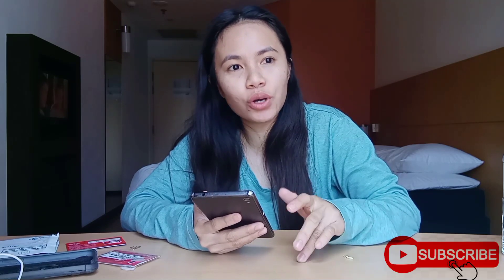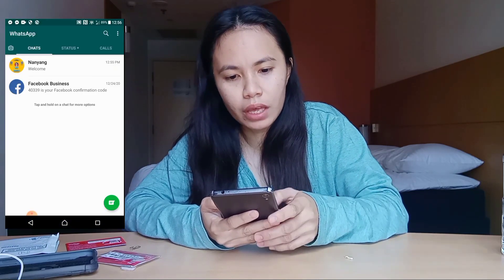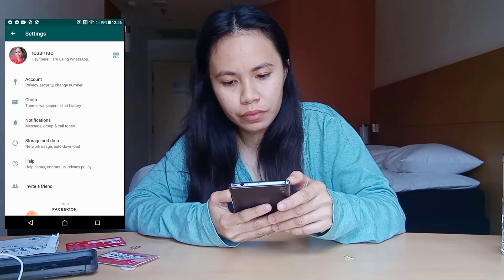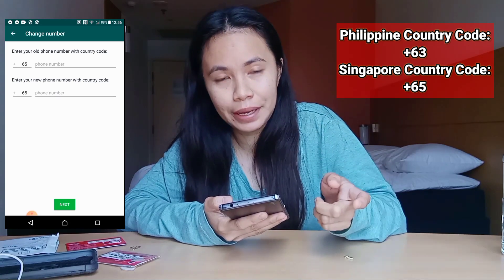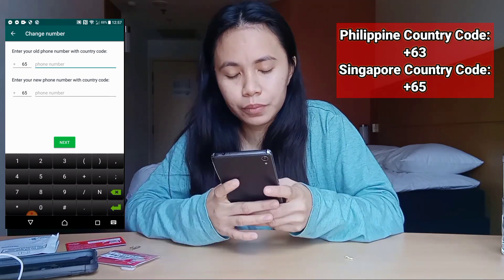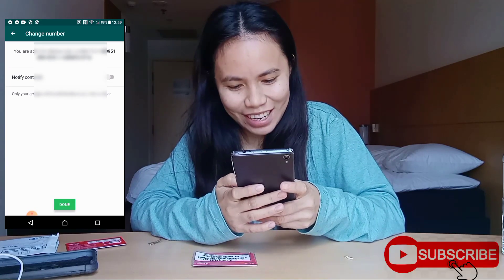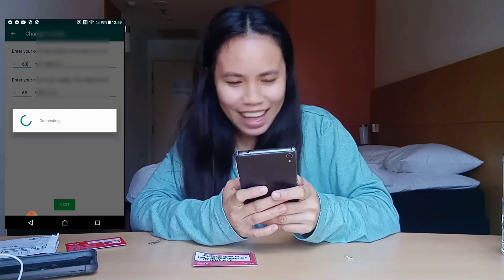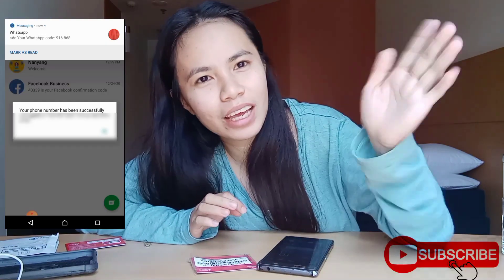HOW TO CHANGE NUMBER TO YOUR WHATSAPP ACCOUNT